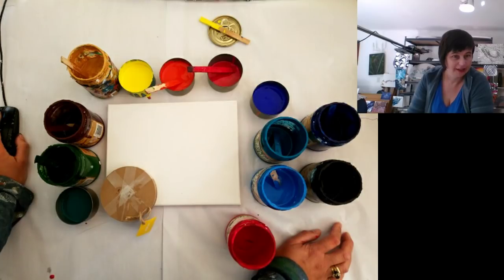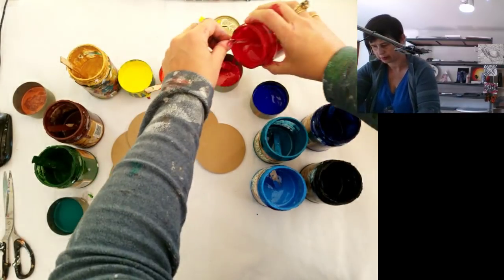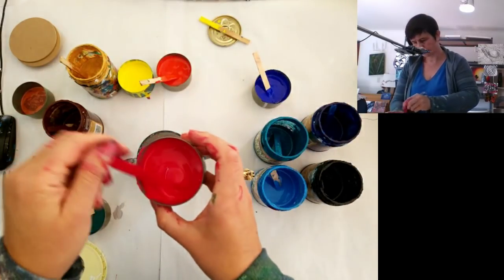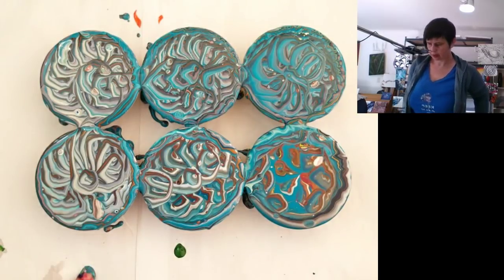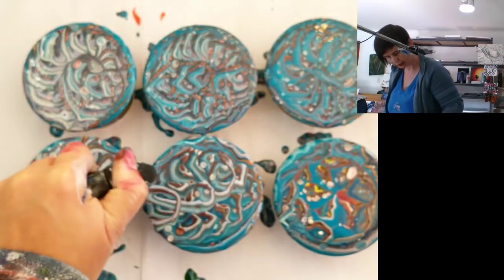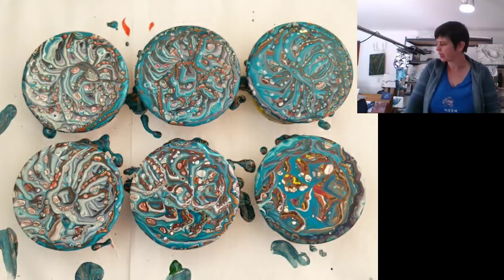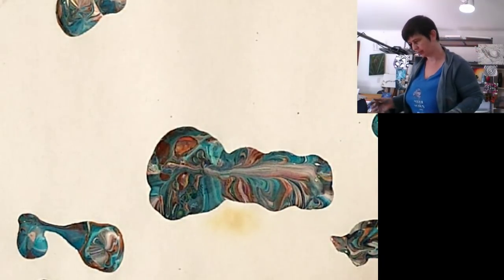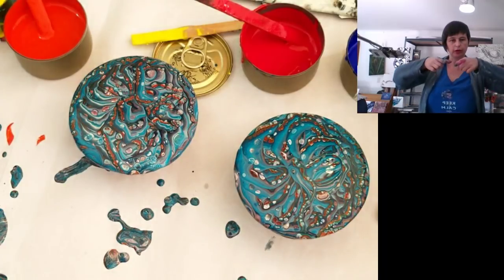Painting LIVE with Michelle Edhouse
This is acrylic on mdf coasters from Kmart similar to these

20,000 Subscribers Free Webinar "How to price your work" find out more

5000 Subscribers Free Webinar "How to make money doing what you love" find out more

1000 Subscribers FREE webinar "Unleashing Your Creativity" recording is now available so register to receive the recordings